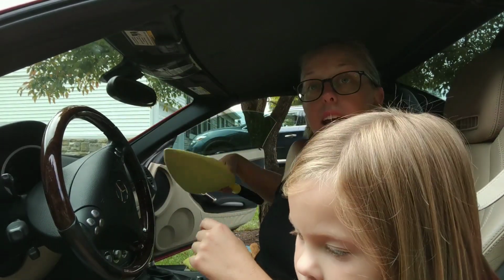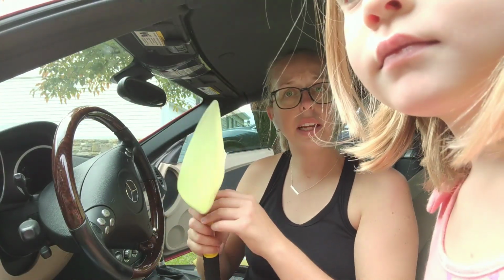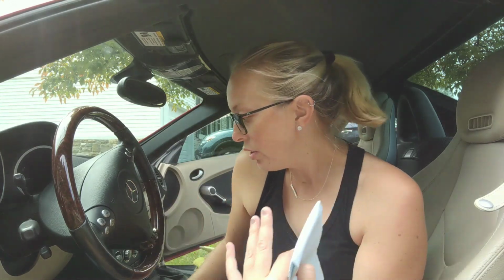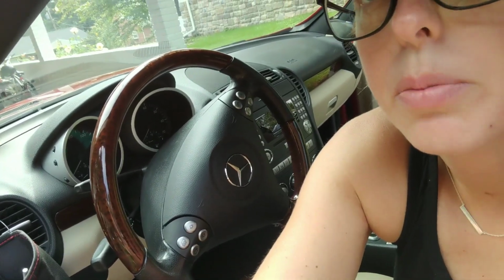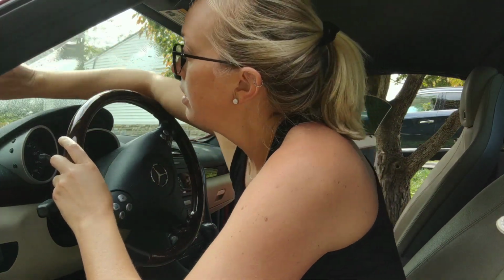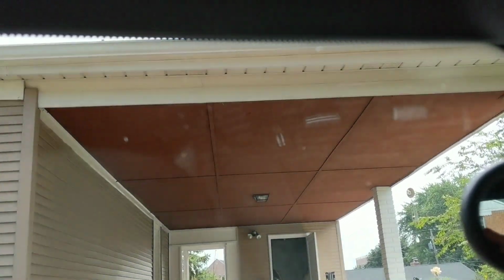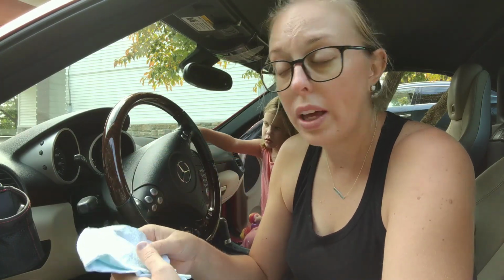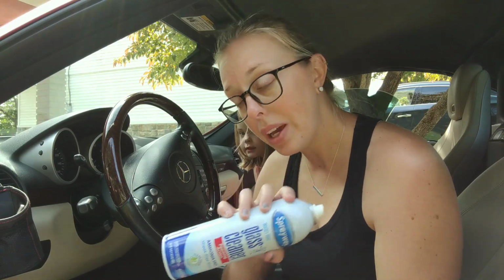Is this the best glass cleaning combo? Is this the answer we've been looking for? Let's try it out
Just like we often ponder with deep questions like "where do we come from?" and "why are we put here on this earth?", many of us struggle with the question of "what is the best glass cleaning method available"? I've tried dozens of different microfibers, cleaners and glass cleaning methods and one of my viewers recommended this product for cleaning glass and I thought we would test it out to see- Is this the answer to one of the biggest struggles that detailers and vehicle owners struggle with? Let's test these two products out and see! So far I'm digging the results.

Scott Professional Glass & Chrome Shop Towels, Low Tint, Low Streaking, 90 Sheets

To buy it in bulk from Amazon

Sprayaway cleaner